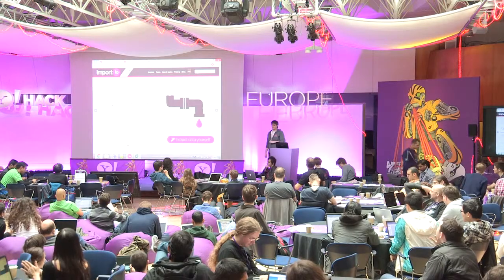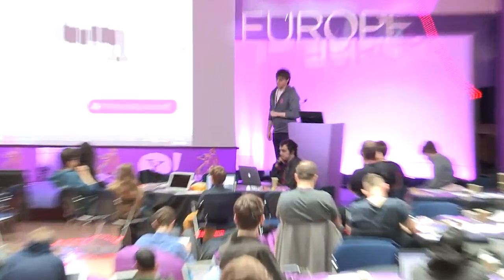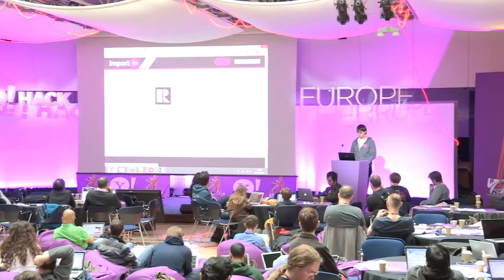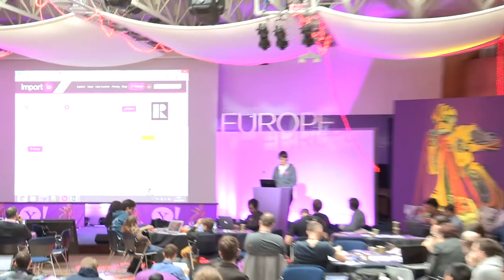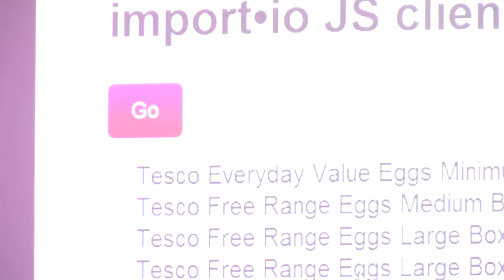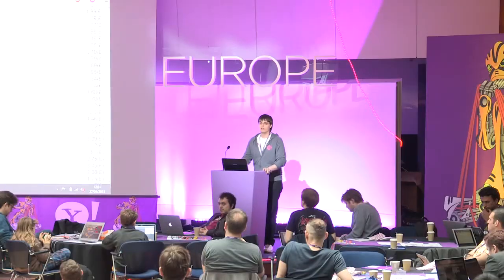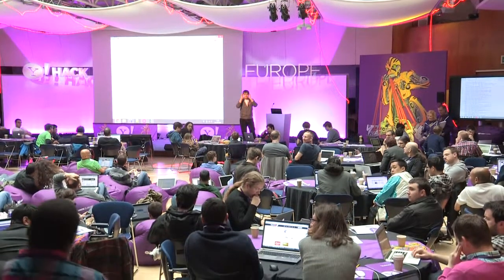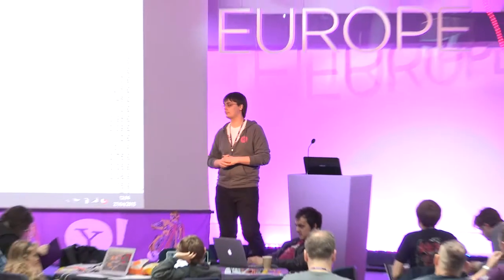Yahoo! Hack Europe: London - Import.io - Stop scraping! - Chris Alexander, Import.io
There is a lot of great data available on the web, but getting to that data is hard. Scraping is an endless chore and hard to maintain at scale. Import.io provides tools to solve these problems. Learn how our extractors can turn a page's URL into structured data returned over a JSON API and how to integrate this data into your apps.